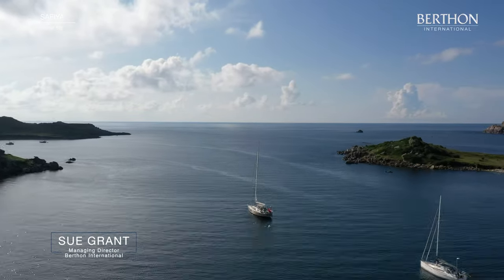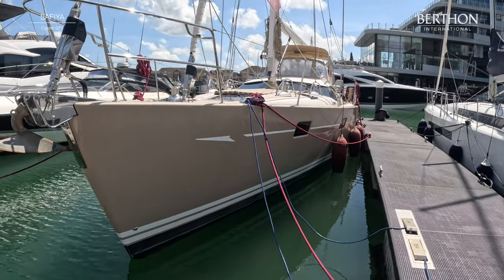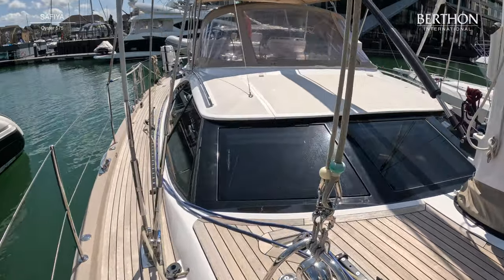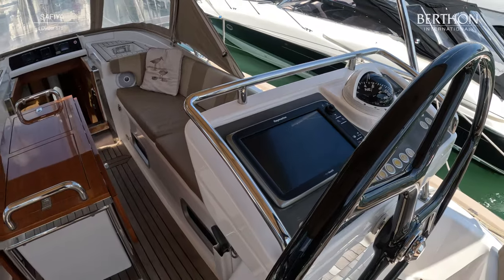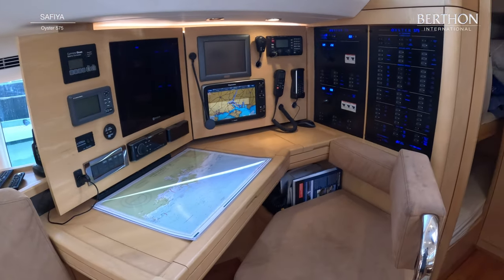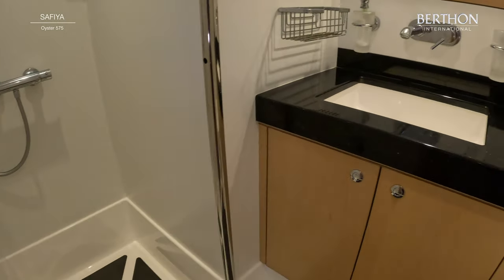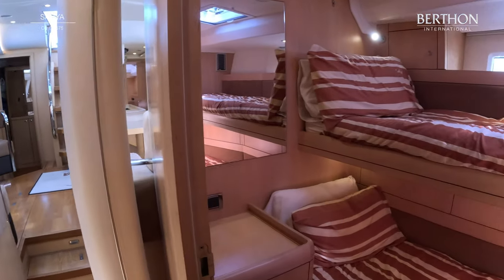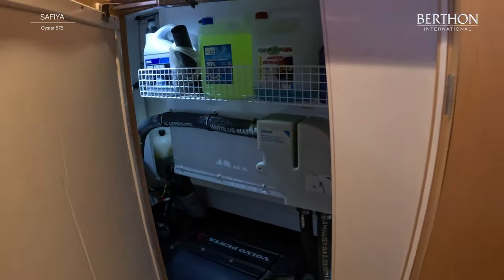[OFF MARKET] Oyster 575 (SAFIYA), with Sue Grant - Yacht for Sale - Berthon International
Full video walkthrough tour of yacht for sale Oyster 575, SAFIYA - with lovely hull livery and a very full specification for world cruising - she has been there and done that. Carefully maintained and much updated. Recently uprated to MCA Category 2 and VAT paid in both Europe and the EU. Wonderful light interior finish and lovely vertical hull windows in the main saloon. She is offered in full cruising trim.

Sue Grant
Berthon UK

Title: Oyster 575 (SAFIYA), with Sue Grant - Yacht for Sale - Berthon International Yacht Brokers

Previous Video: Dale Classic 45 (RASCAL), with Hugh Rayner - Yacht for Sale - Berthon International Yacht Brokers